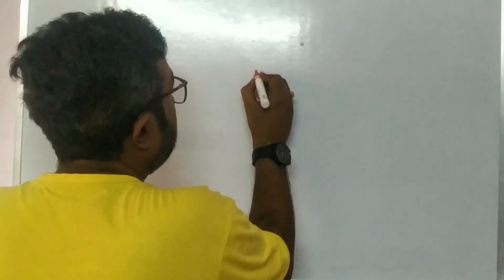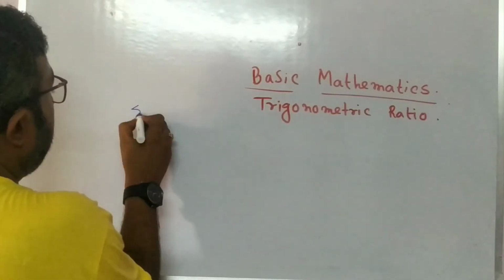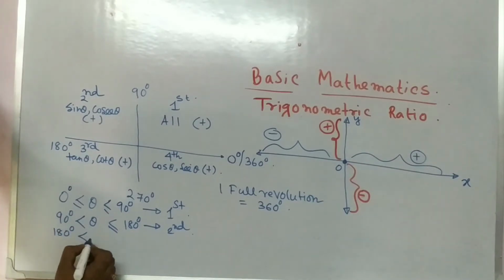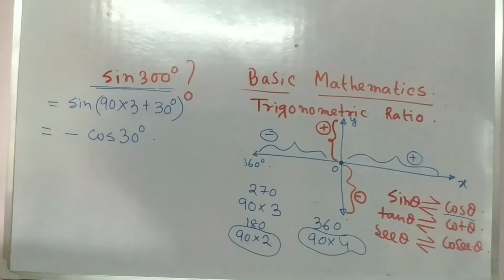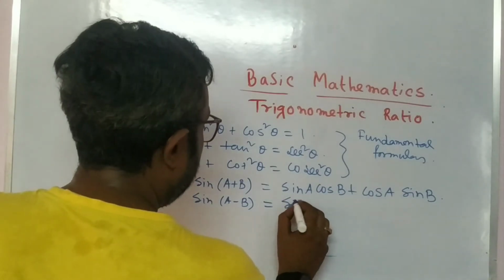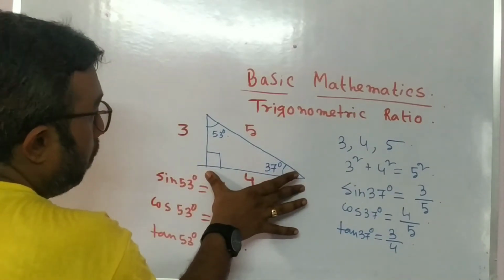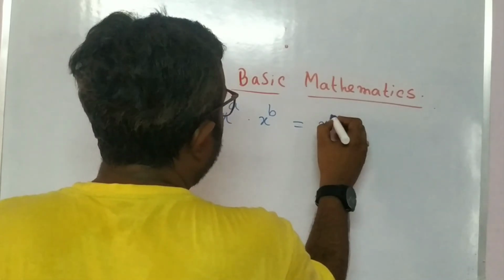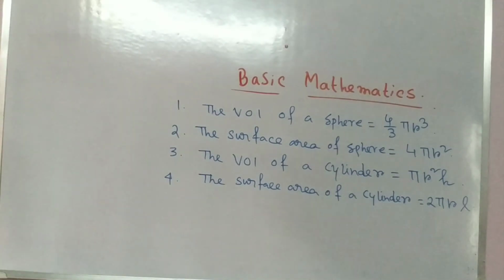Basic mathematics for NEET|Physics Class 11|amplify physics|Neet 2022|cbse Physics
“ Amplify physics “ is a channel based on NEET, IIT-JEE, JEE Mains and other competitive exam.
CBSE, ISC, & STATE BOARDS Students will get benefitted from this channel.
The vision of this channel is to clear the concept of  physics from the fundamental.
Feel free to give feedback on the comment section.

This video is about basic mathematics for physics class 11.

1. Vector analysis part 3 | Vectors DPP | Vectors in Physics for Class 11 | Neet 2022 | JEE MAIN 2022